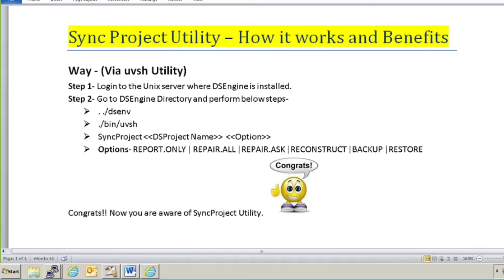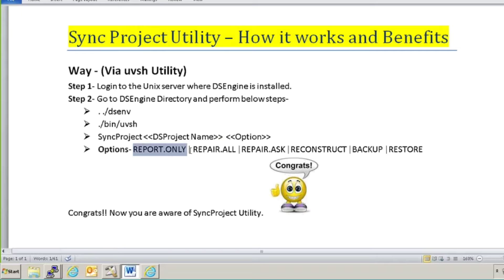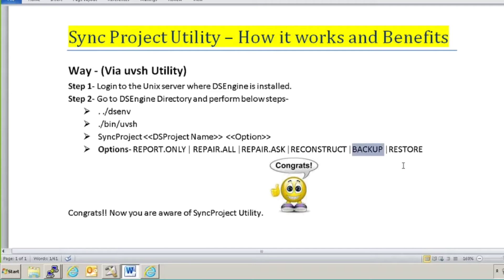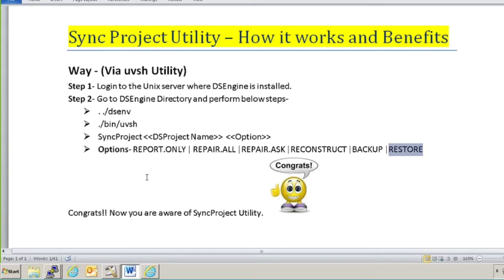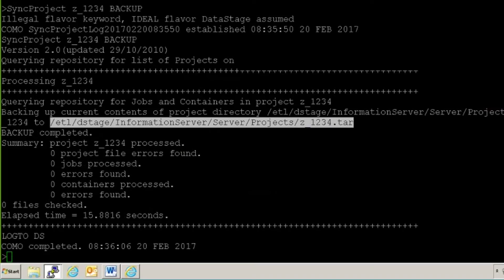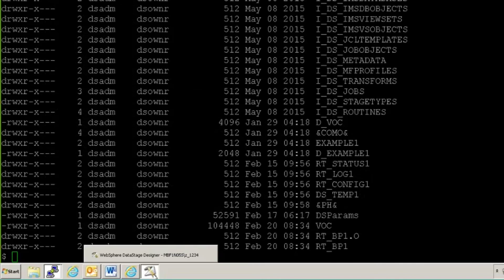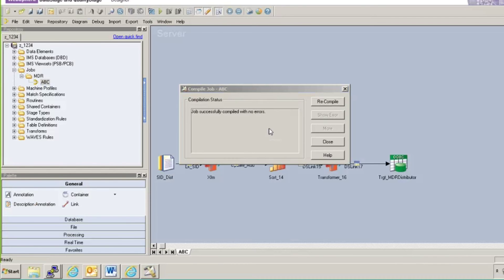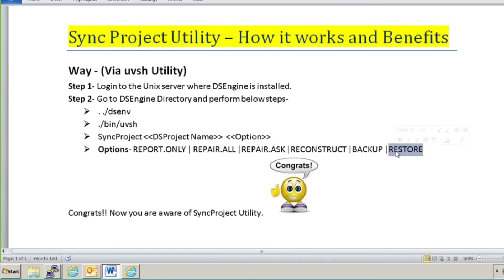Datastage ADMIN - DS Project BACKUP, RESTORE, REPAIR,RECONSTRUCT & Much more | Latest 2017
This Tutorial will explain that how to take BACKUP of a datastage project, How to RESTORE it, how to fix project inconsistencies and much more to learn.